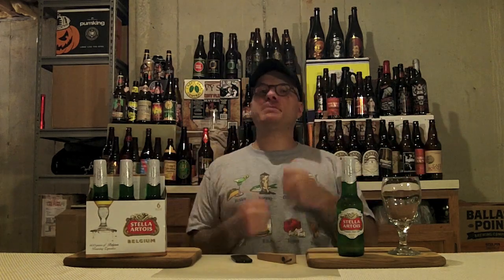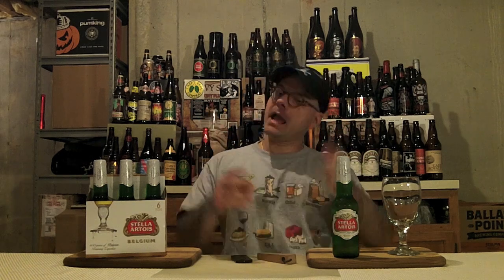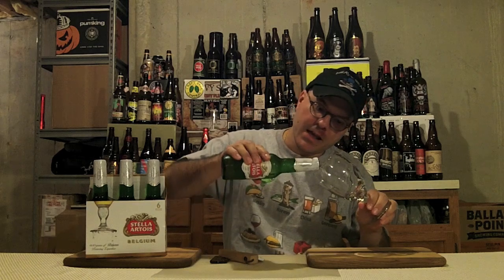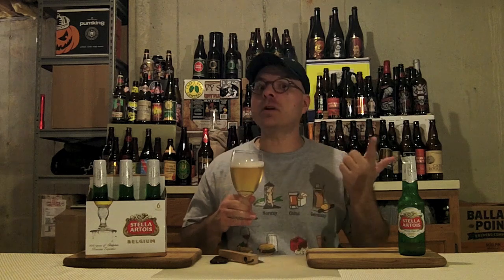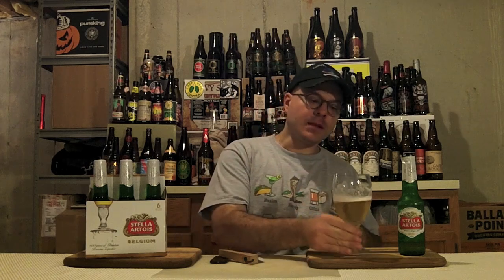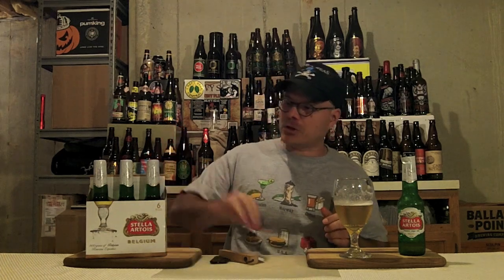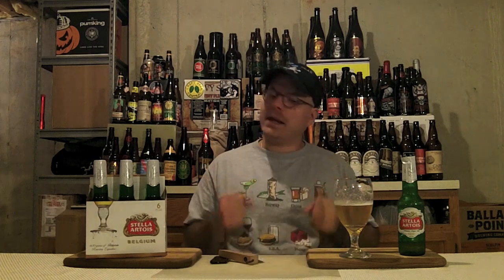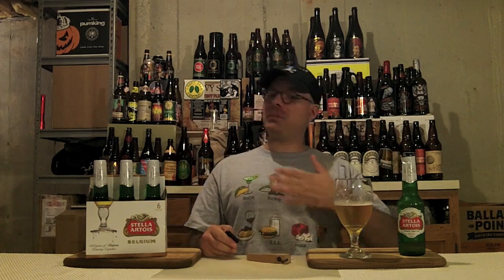Stella Artois - Euro Pale Lager (5.0% ABV) DJs BrewTube Beer Review #759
Aloha BrewTube:

In this episode of DJs BrewTube I review Stella Artois.  Stella Artois is an AB/InBev product that is classified as a Euro Pale Lager and it clocks in at 5.0% ABV.  AB/InBev describes  Stella Artois as follows:

"Stella Artois is one of the world’s best-selling beers and is enjoyed in more than 80 countries. Its full, characteristic flavour and high quality is assured through a superior brewing process and by using the finest ingredients available."

This all sounds pleasant enough, so lets see if Stella Artois lives up to the description.  Anyway, enough prose, enjoy the video.  My written review and report card follow:

Stella Artois Written REVIEW:

A: Stella Artois pours a straw gold (piss) yellow, super clear.  Quickly forming two finger head of tight white bubbles that are well retained.  Some glass lacing and no alcohol legs.

S:  Malt sweetness, some floral hops, spice from the Belgian yeast.  NO SKUNK.  I hate the stupid green bottles.  No alcohol is detectable in the aroma.

T:  Sweet, some hop taste with a bready, grass finish.  No alcohol is detectable in the taste.

M: Watery thin, well carbonated.  Crisp, refreshing dry finish.

O:  Stella Artois is what it is, a Euro Pale Lager.  This said, it is a bit  better than Bud, Miller, Coors and many other american adjunct lagers.  This said, it is a really boring beer that offers very, very little flavor.  For my money I would rater have a soft drink then a Stella Artois.

Stella Artois .REPORT CARD:

DJ = ( B- )

RateBeer: 13 ( ??? Must of had in a skunked bottle)

NOTE / Music Credits: On The Table by Silent Partner, YouTube Stock Sound / Music Samples included in YouTube Creator Studio.

CHEERS!

DJ